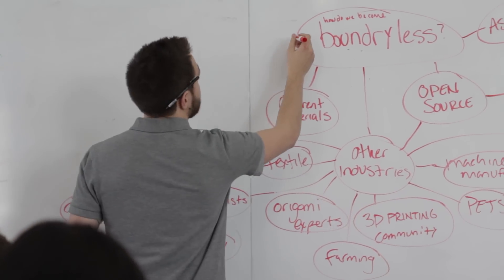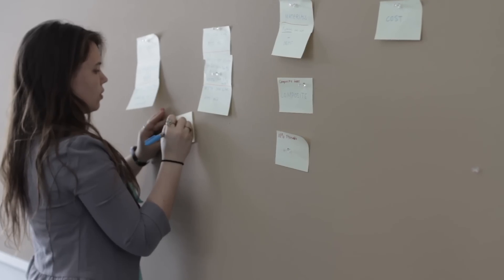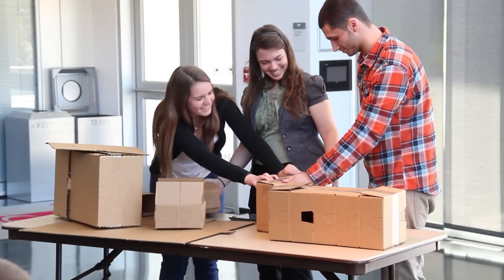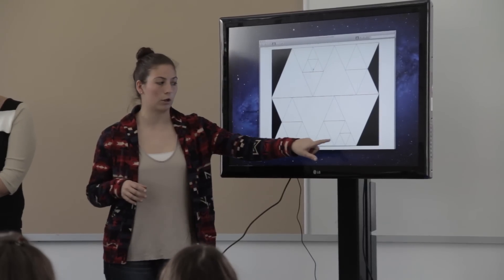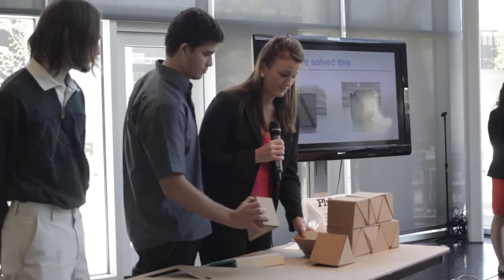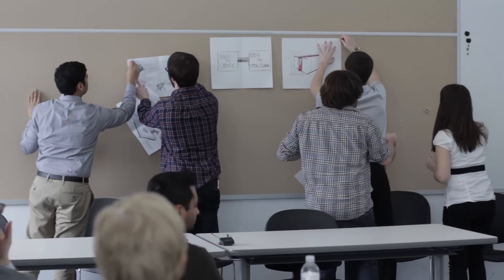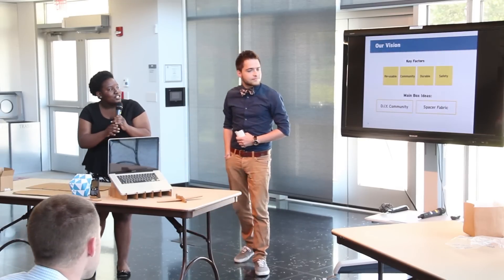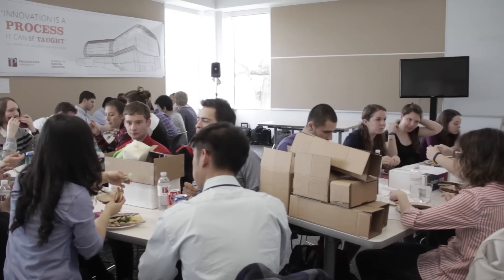Georgia-Pacific’s Innovation Institute®: Bridging the Gap between Business and the Classroom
In May 2014, Georgia-Pacific teamed up with Philadelphia University’s Kanbar College of Design to create innovative e-commerce packaging solutions for today’s consumers.